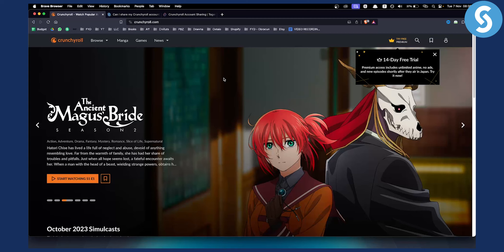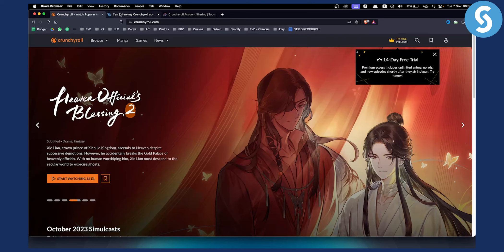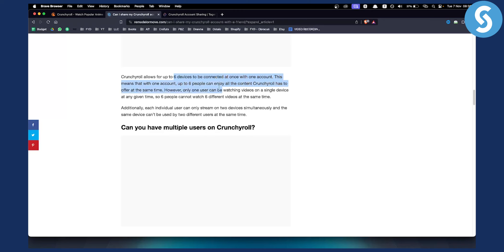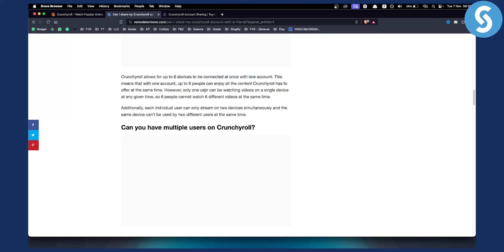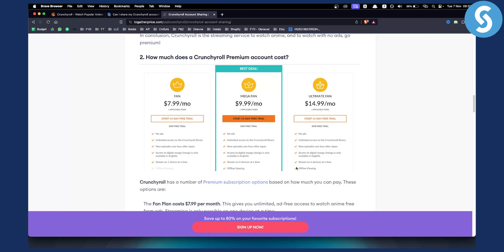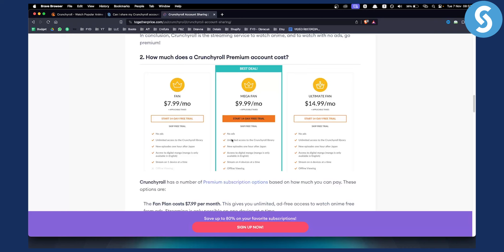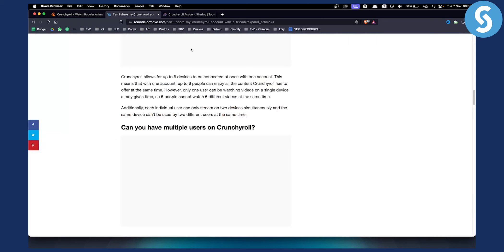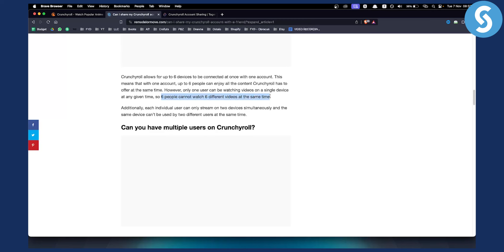How to Share Crunchyroll Account (Tutorial)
In this video, we will show you how to share Crunchyroll account